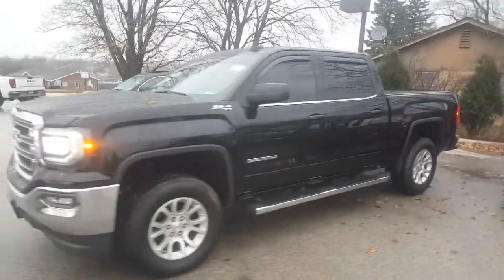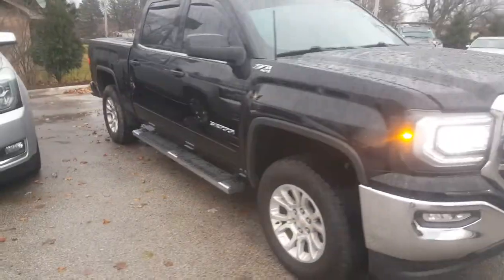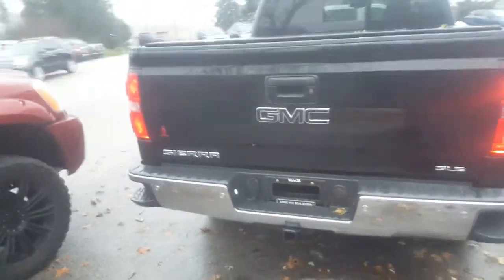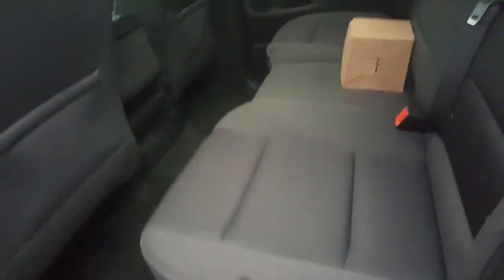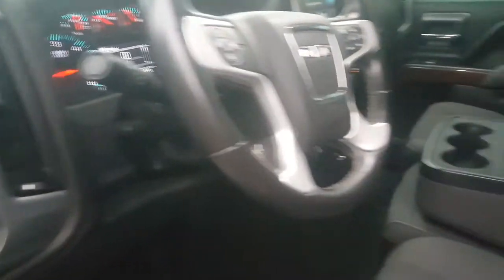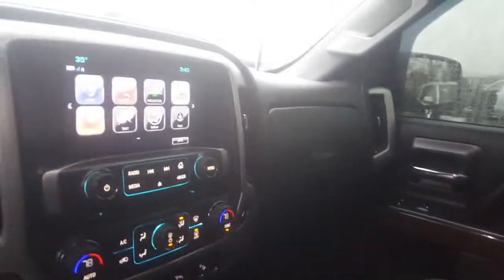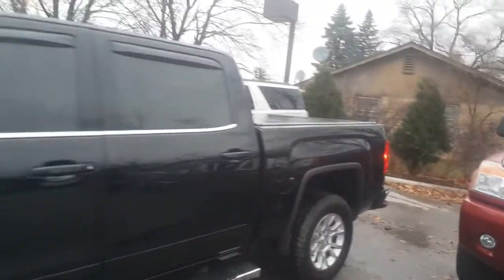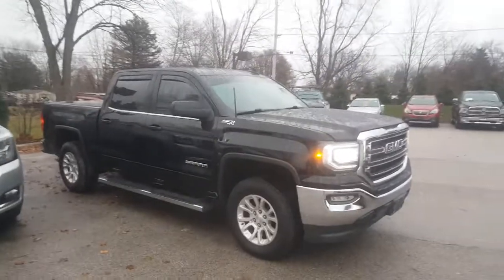2017 GMC Sierra 1500 SLE